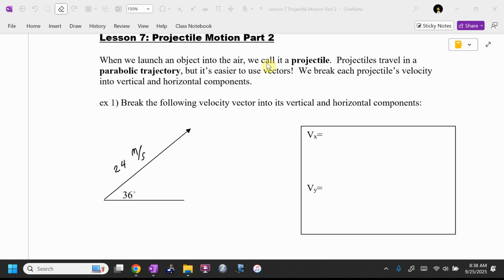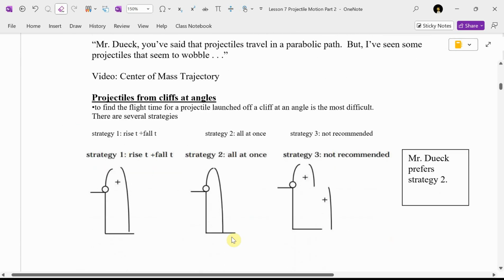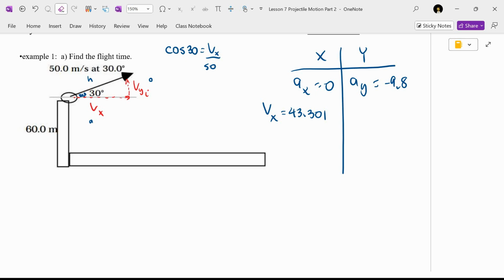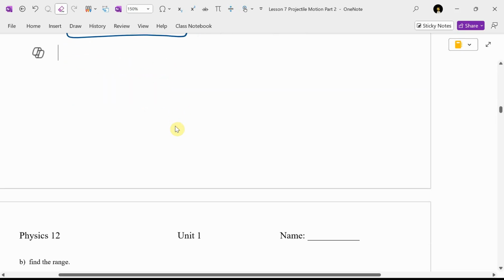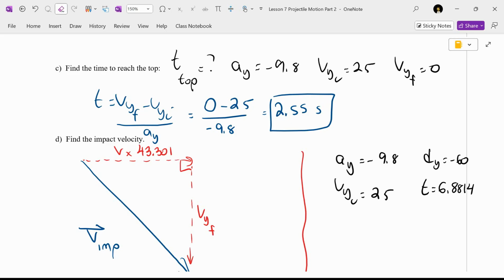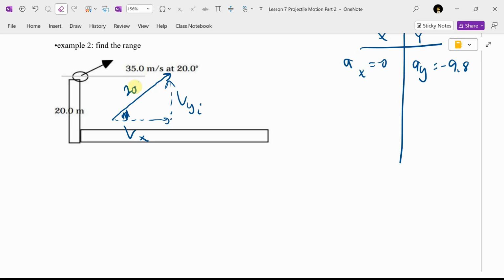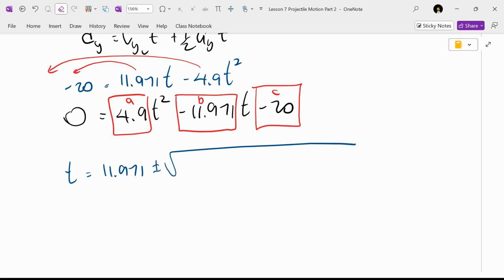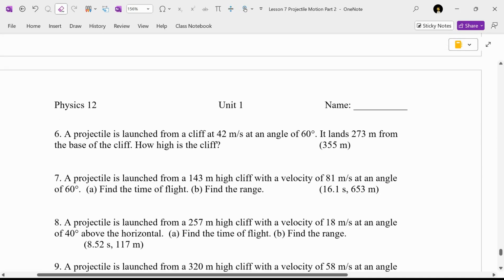Physics 12 U1L7 Projectile Motion Part 2